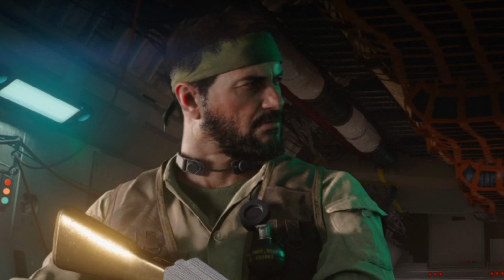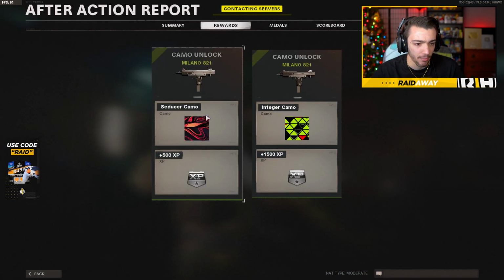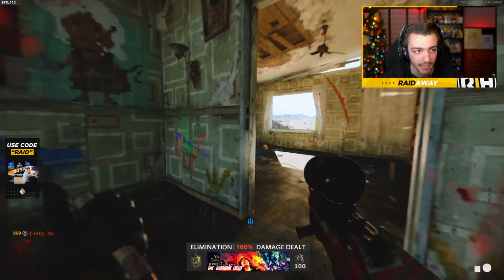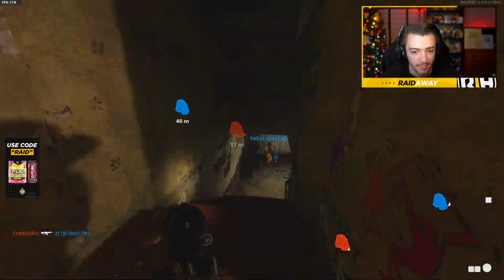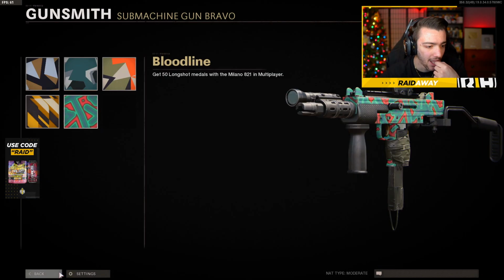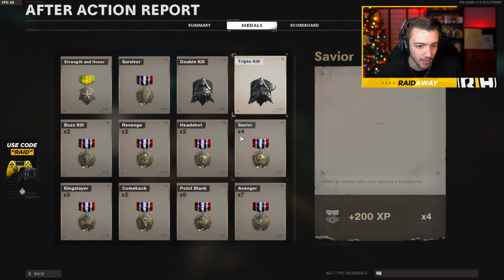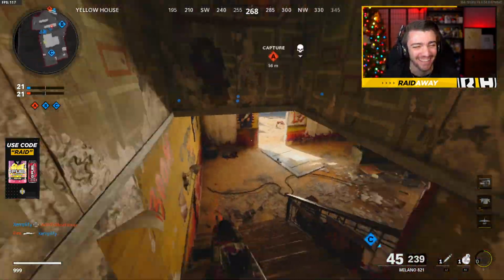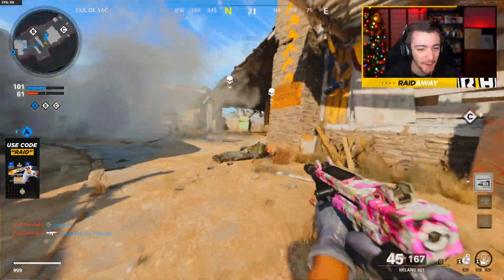the GOLD "MILANO 821"... 😍 (ROAD TO DARK MATTER) - Black Ops Cold War Dark Matter Camo (DM Ultra)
the GOLD "MILANO 821"... 😍 (ROAD TO DARK MATTER) - Black Ops Cold War Dark Matter Camo

Call of Duty: Black Ops Cold War is an upcoming first-person shooter video game developed by Treyarch and Raven Software and published by Activision. It is the sixth installment of the Black Ops series, and the seventeenth installment in the overall Call of Duty series. Serving as the direct sequel to Call of Duty: Black Ops, the game is planned for release on November 13, 2020.